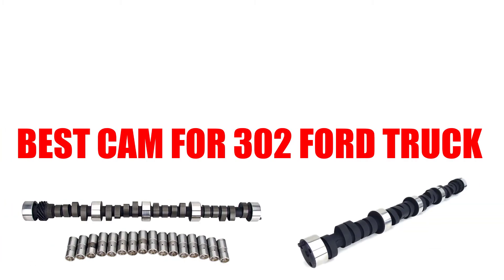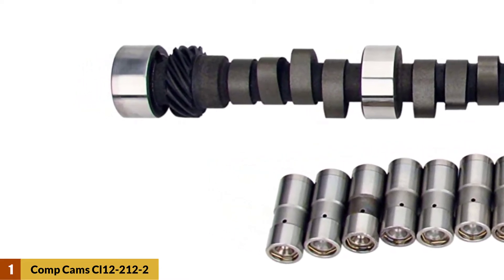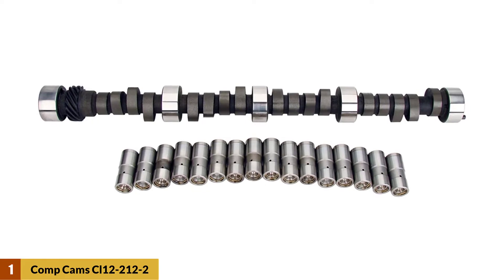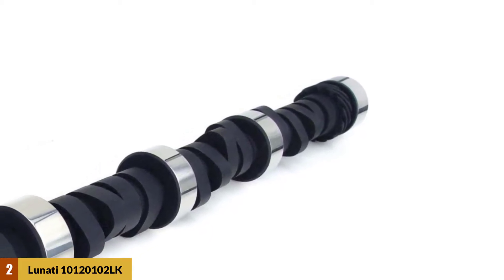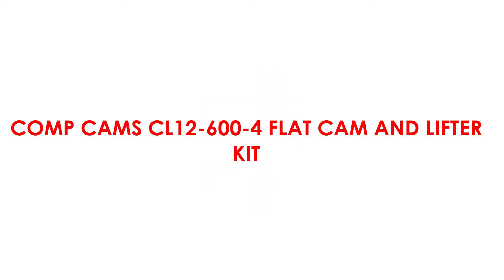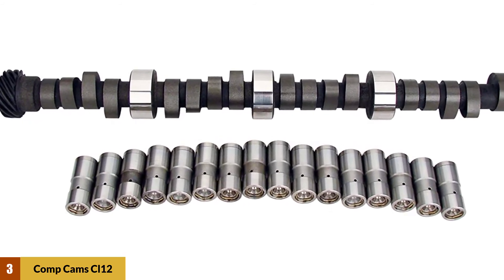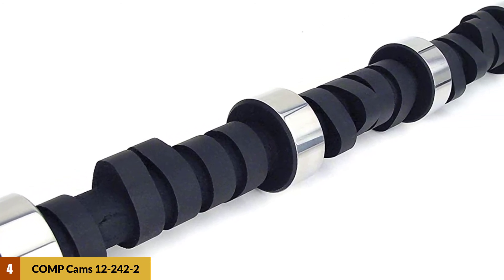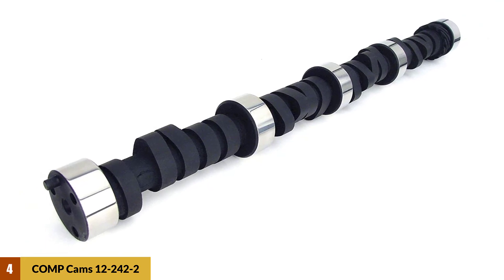Best Cam For 302 Ford Truck 2025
See update price & customer reviews of top 4 Cam For 302 Ford TruckReviews:

1. COMP Cams CL12-212-2 Magnum -
2. Lunati 10120102LK Bare Bones -
3. COMP Cams CL12-600-4 Thumpr -
4. COMP Cams 12-242-2 X -

 Are You Looking for the Best Cam For 302 Ford Truck Reviews?
In This Best Cam For 302 Ford Truck Review, we will break down the Top 4 Cam For 302 Ford Truck Reviews on the Market.

Jump to the Section:

00:00 Introduction.
00:23 COMP Cams CL12-212-2 Magnum Reviews.
01:37 Lunati 10120102LK Bare Bones Reviews.
02:35 COMP Cams CL12-600-4 Thumpr Reviews.
03:35 COMP Cams 12-242-2 X Reviews.